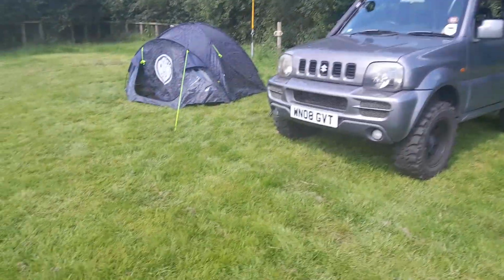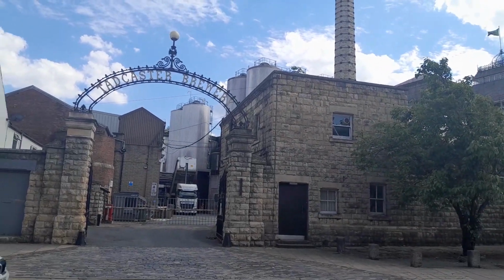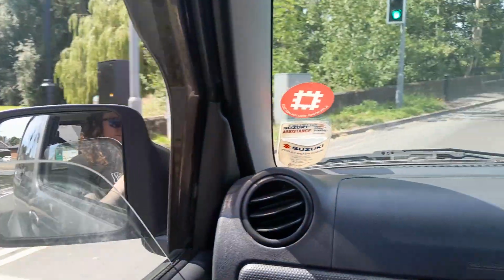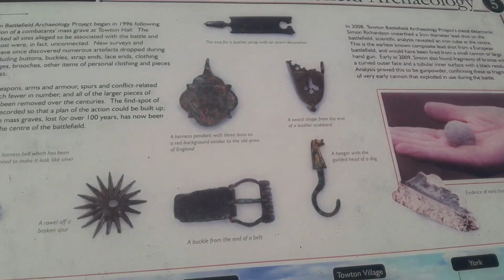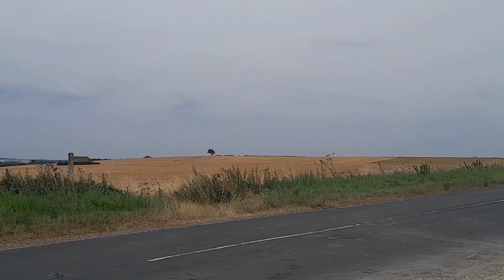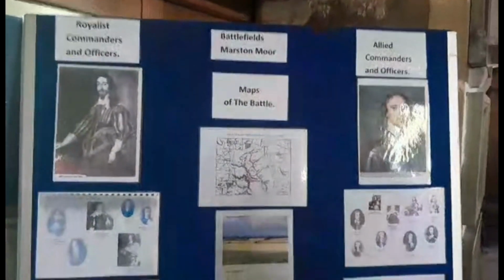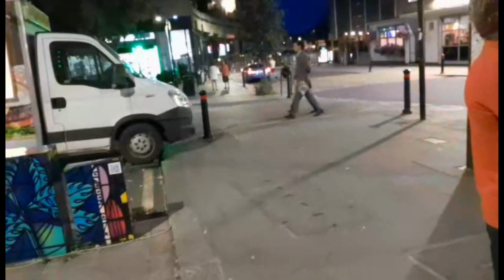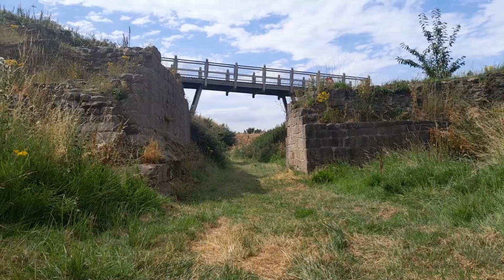Yorkshire Battle Sites Camping Trip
Me and Matt visit the legendary battle sites around Yorkshire for a camping trip